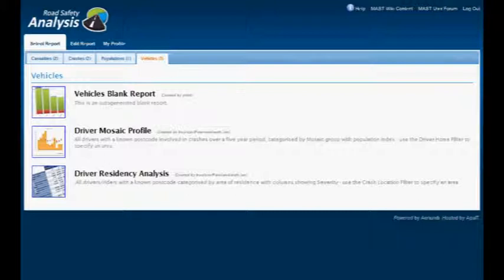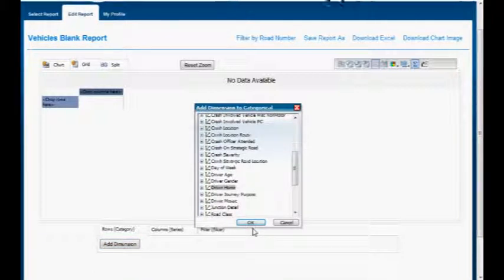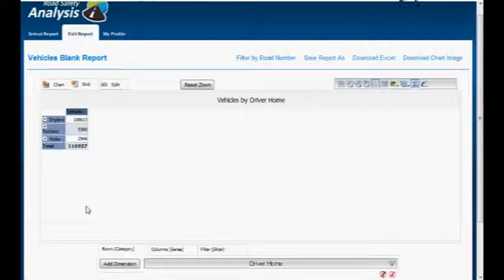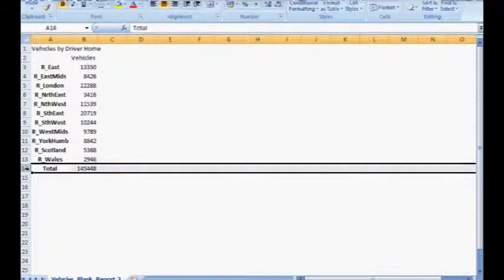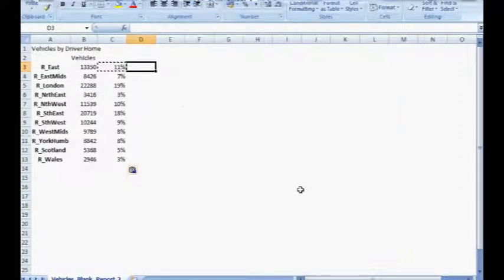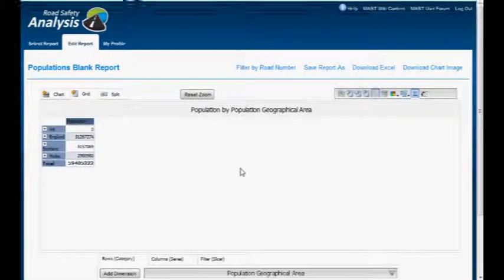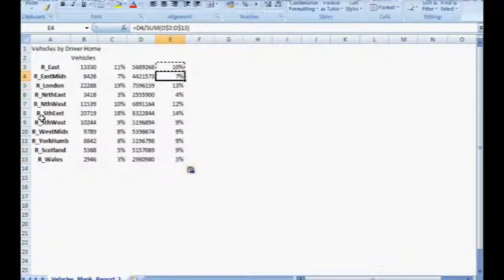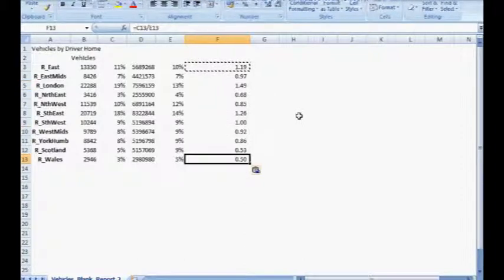Understanding How to Examine Resident Risk